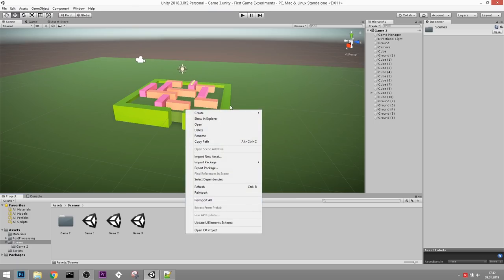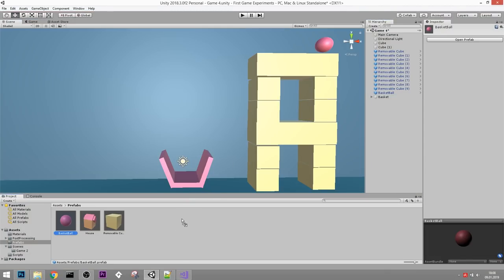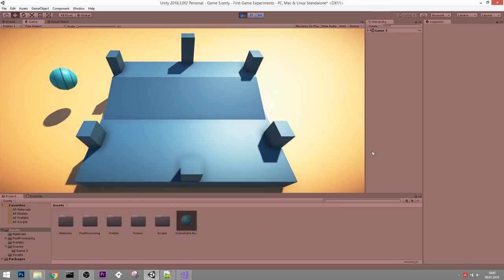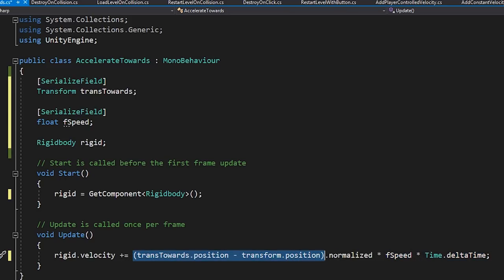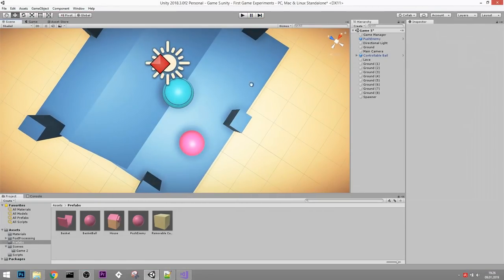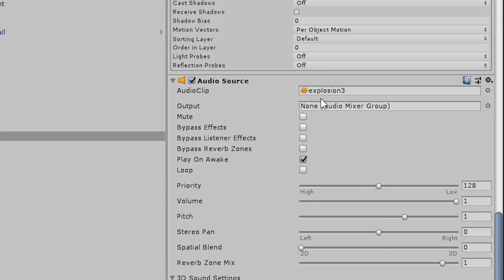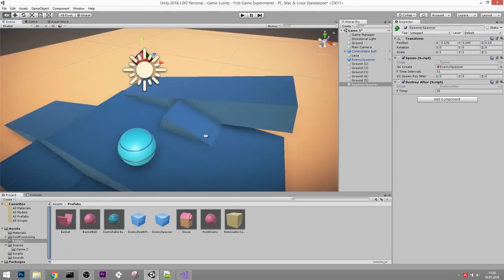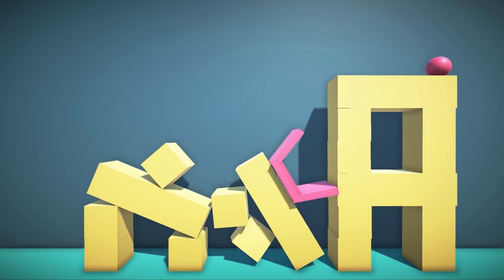Make Cool Games With Unity 3D! - (Part 2)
In this Unity tutorial we'll make 3 more 3D mini games!

In my opinion learning how to make games should be easy, fast and fun!

Here is everything we'll cover this time:

0:00 - Introduction
0:30 - Prefabs

2:44 - GAME 1 - Ball Into Basket
3:41 - Destroy Objects On Click
4:47 - Creating a Basket and a Ball
6:50 - Detecting Ball In Basket

11:30 - GAME 2 - Push Battle
12:43 - Enemies
13:44 - Destroying Enemies
16:19 - Make Enemies Move
19:47 - Spawn Enemies
27:19 - Explosion FX
33:50 - Ramping Up Difficulty
36:18 - Winning

37:41 -  GAME 3 - 3D Racer

41:12 - Final Words

Managed to finish your first games?
Congratulations. You've now mastered the basics of Unity 3D.